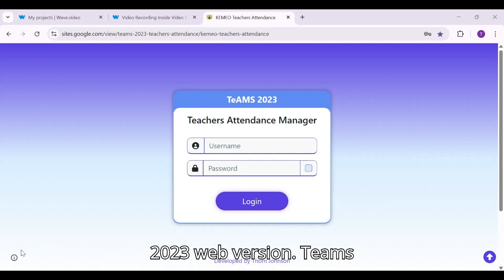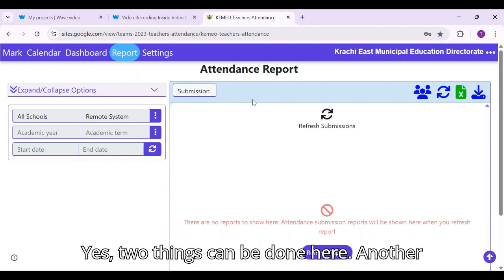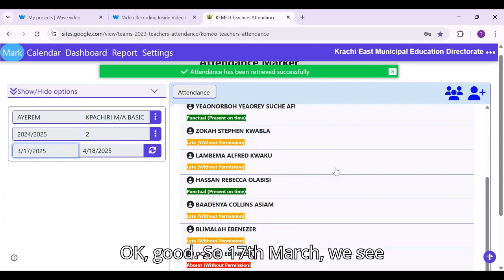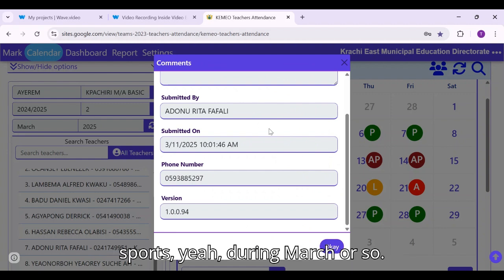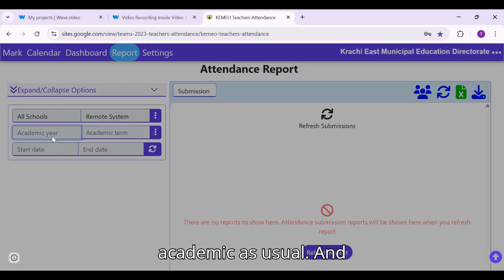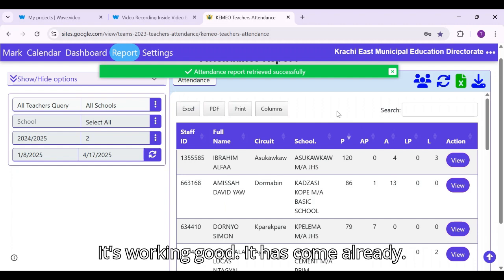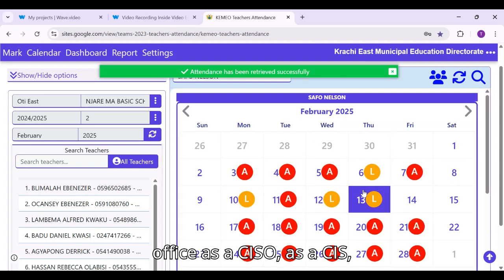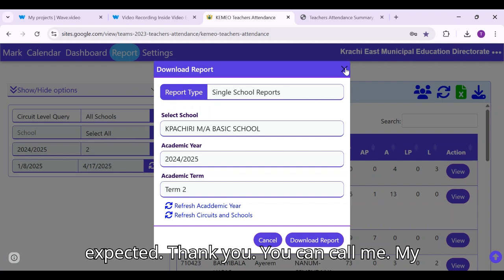TeAMS 2023 Web Features Demo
This video is about TeAMS 2023 Web version. Now attendance can be marked and submitted using your smartphone, tablet or computer. It is faster and easier as compared to the desktop version. Also, tracking, managing and reporting on teachers attendance has been made easier in this web version.